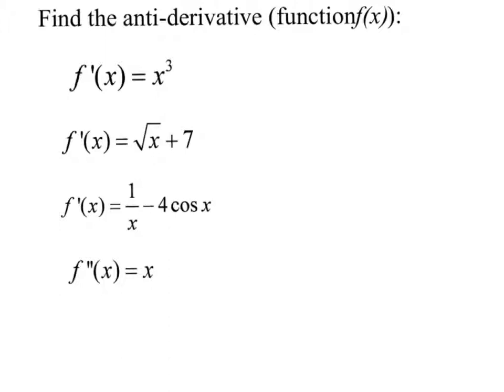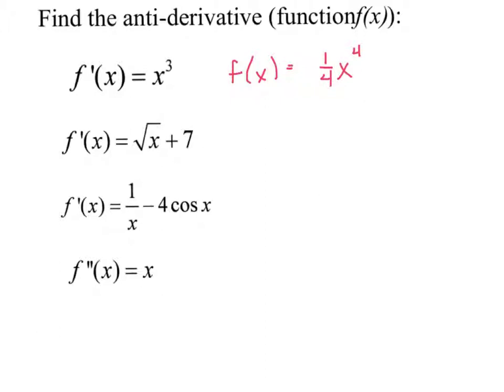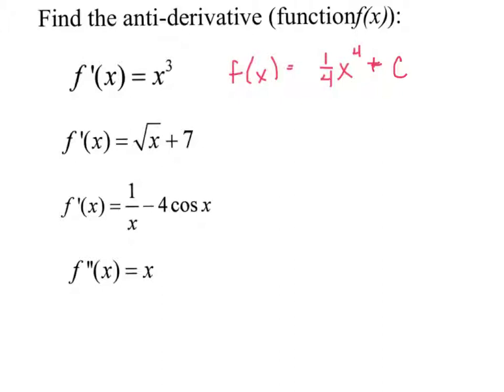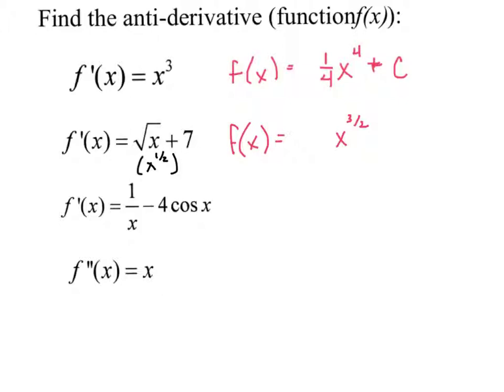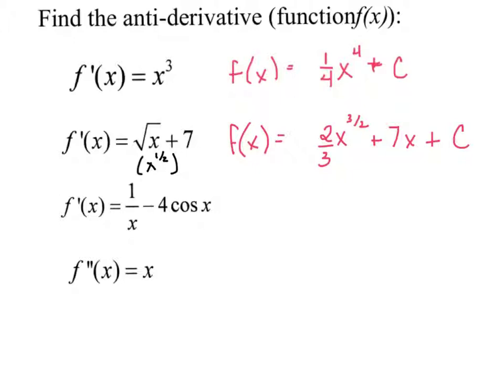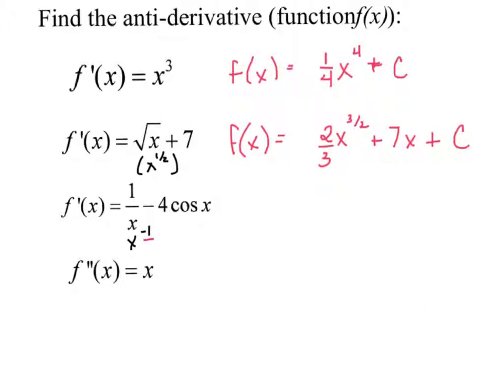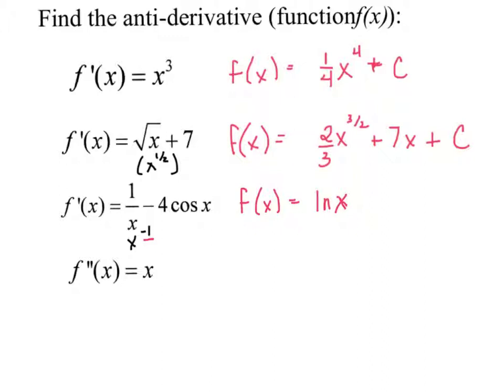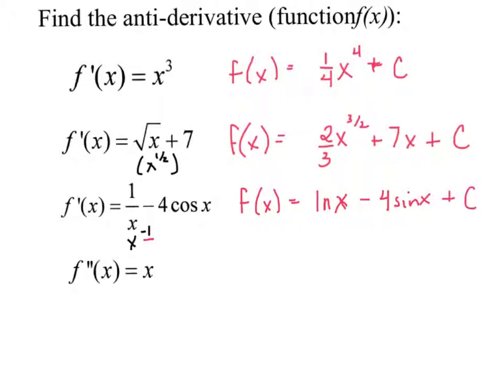Calculus Antiderivatives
Review Openers (2)